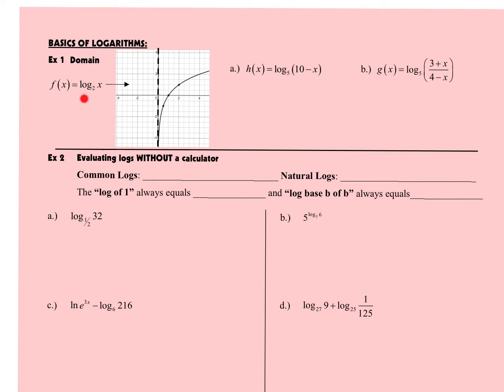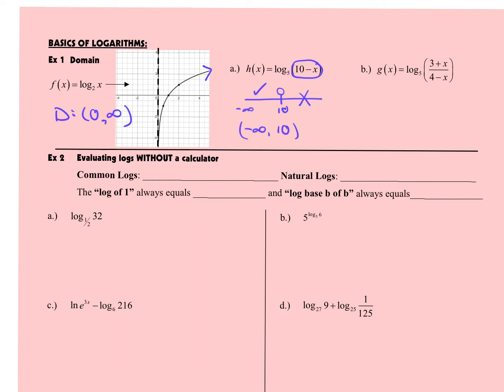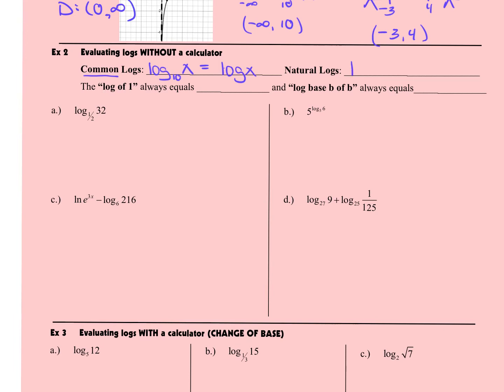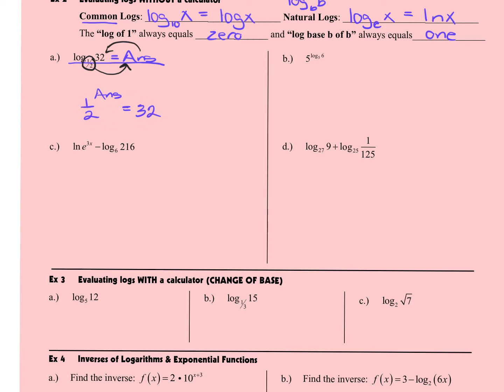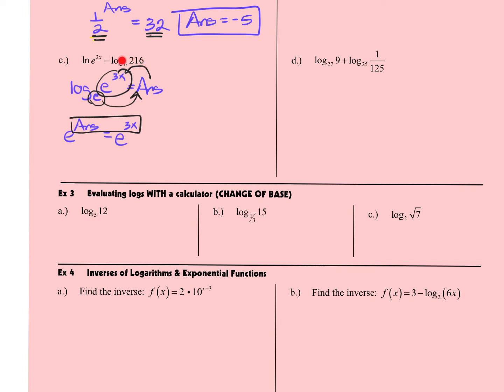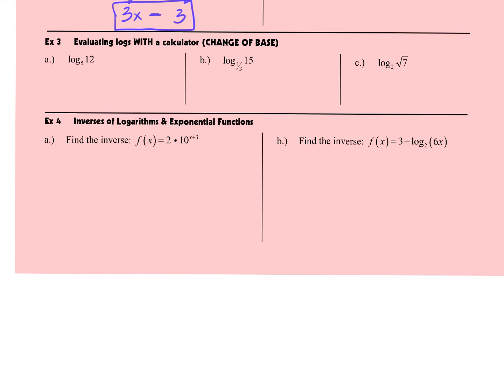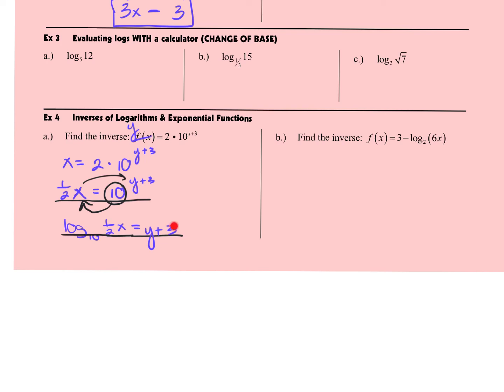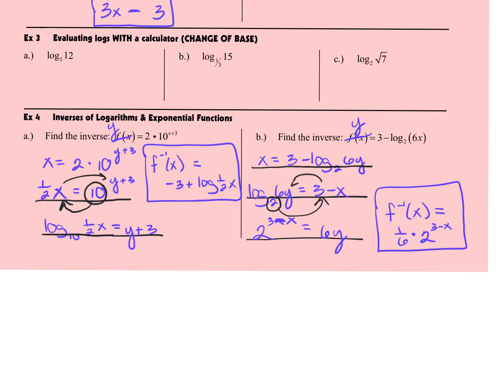Ch 5 Day 2 Basics of Logarithms